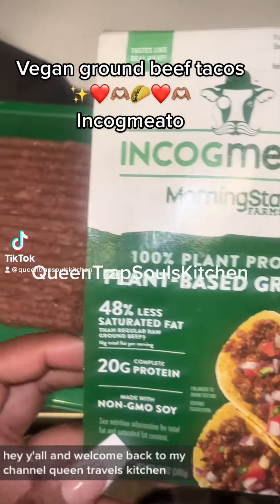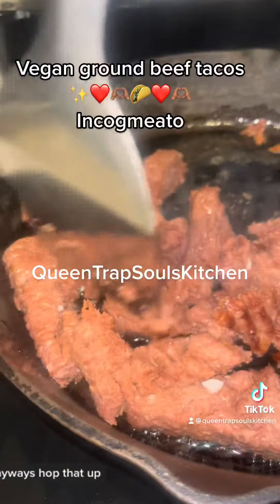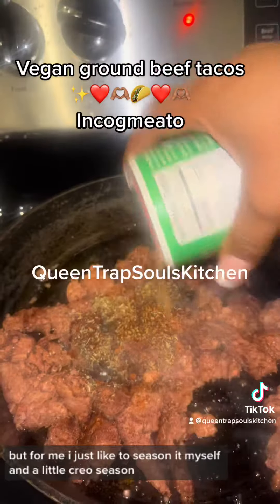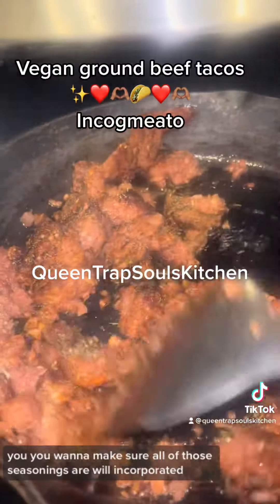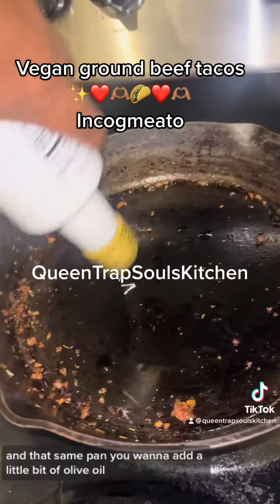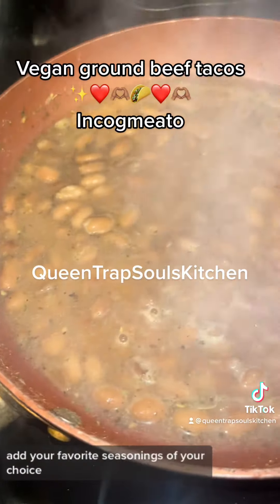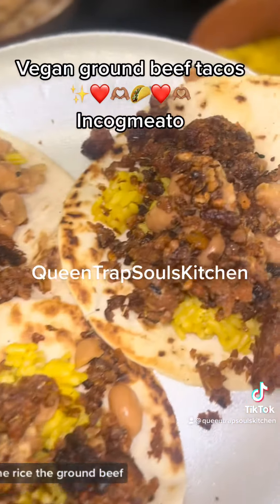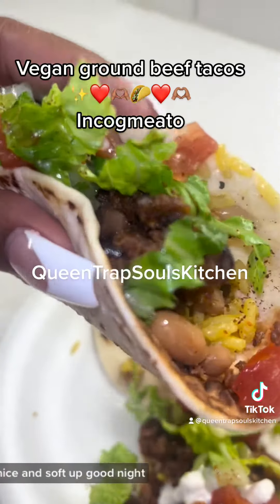Vegan beef tacos 🌮